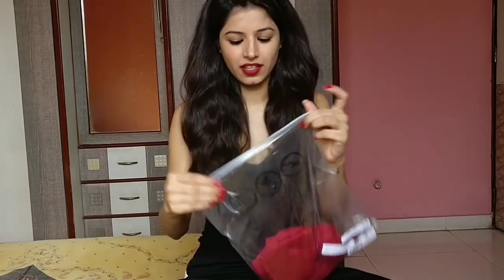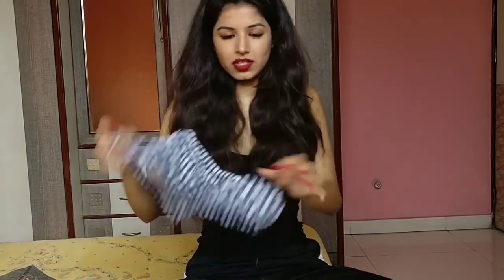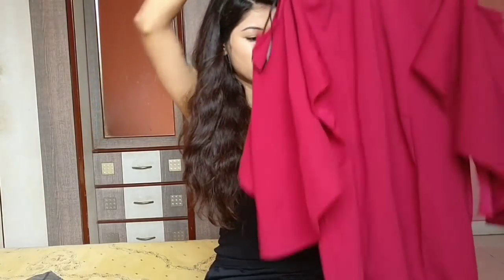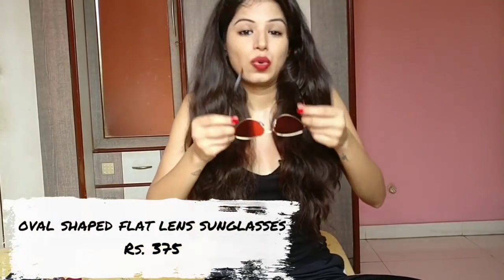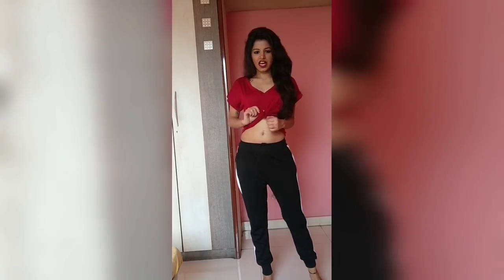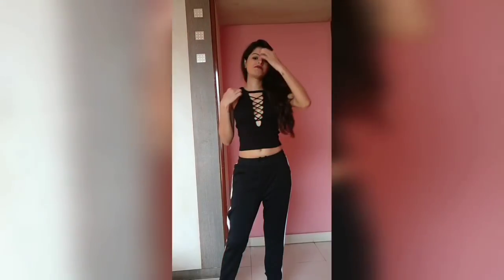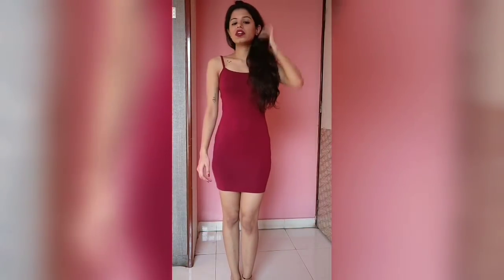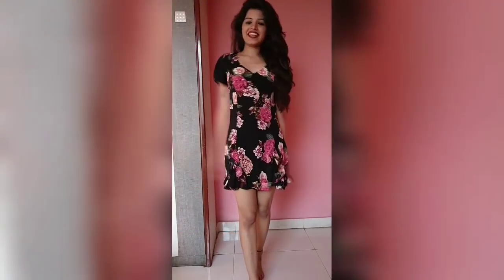Huge Shein and Romwe Haul-Try on haul India 2018 | Shalakha Ghoshal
Hello guys,

So here is  my first video and in this video i will be sharing everything i recently got from Shein and Romwe, I hope you like it and if you do please hit the like button and subscribe to my channel and help me grow my happy go lucky fam :)

below are the links to everything i got from shein and romwe.